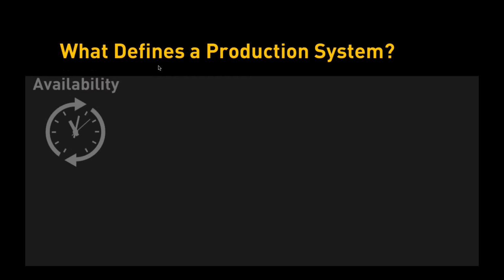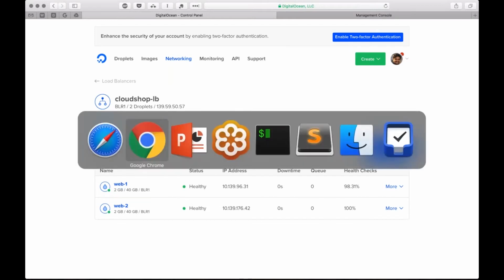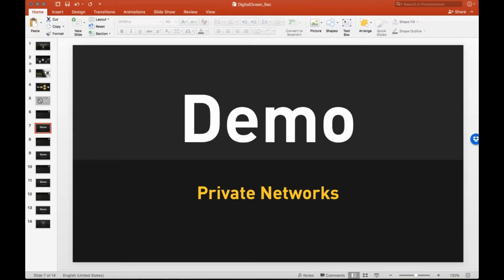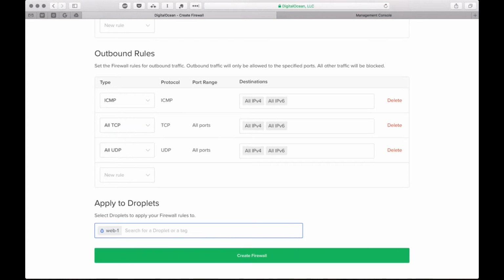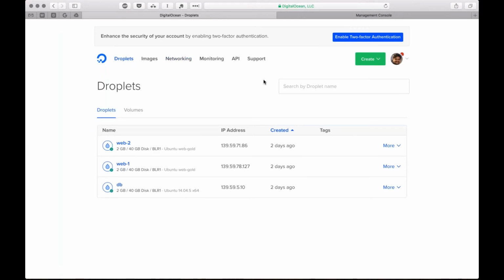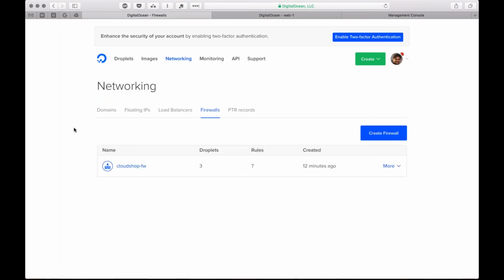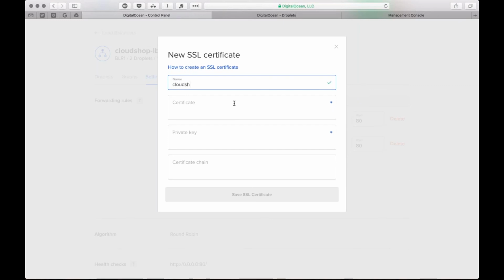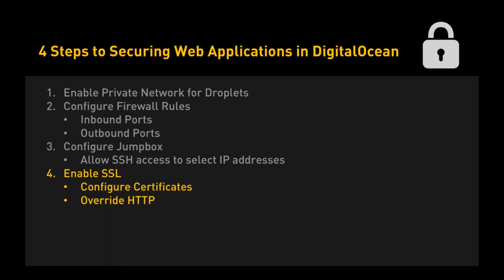Securing Web Application Infrastructure in the Cloud - Webinar by Cloud expert Janakiram MSV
Security is an important aspect of deploying and running production workloads in the cloud. There are multiple techniques and best practices to secure web application infrastructure in the cloud. This video walks you through the steps involved in applying security to your workloads running in the cloud.